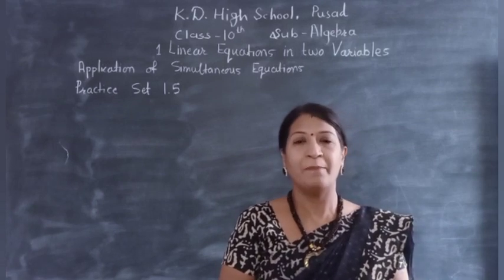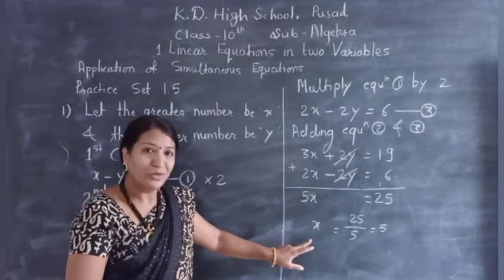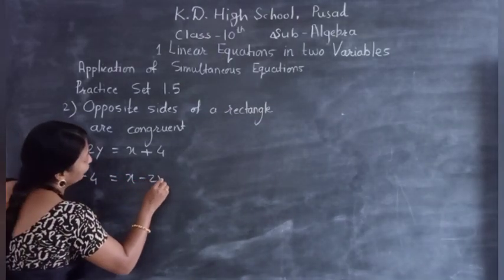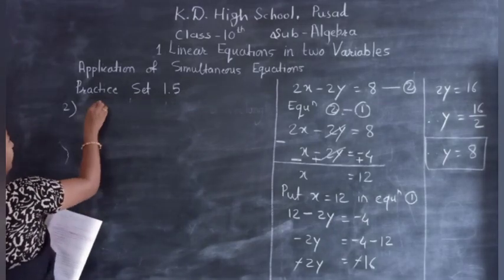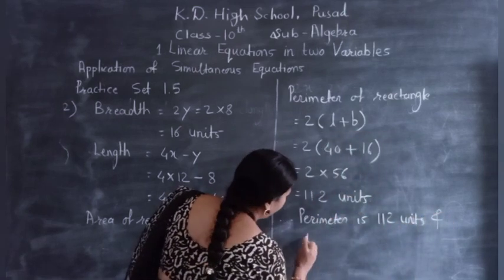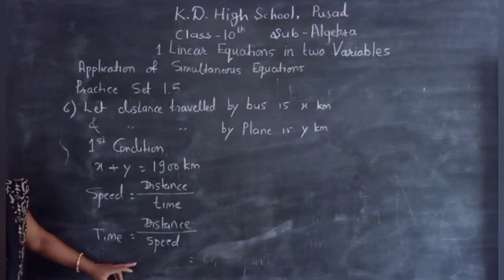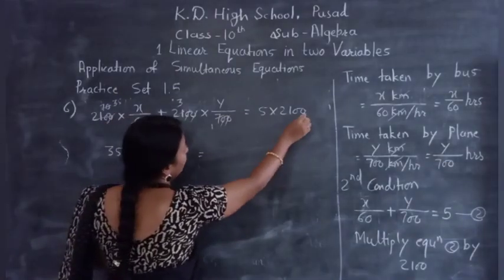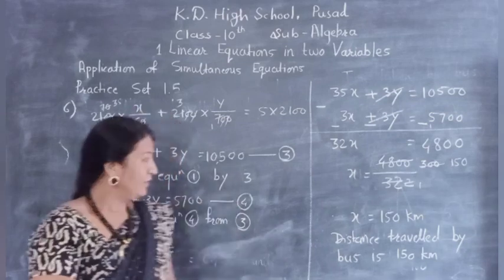KDVP Class 10th Maths(Algebra) Chapter 1 Linear Equations in Two Variables. Practice Set 1.5